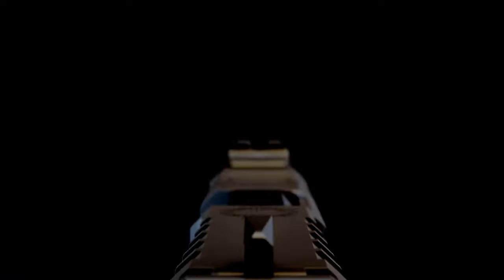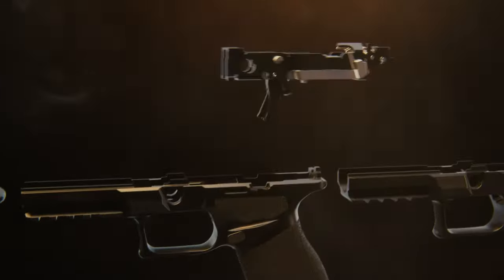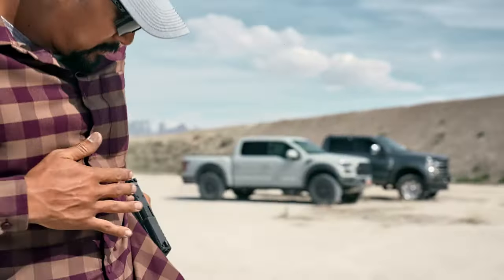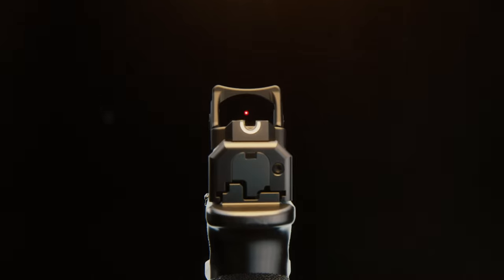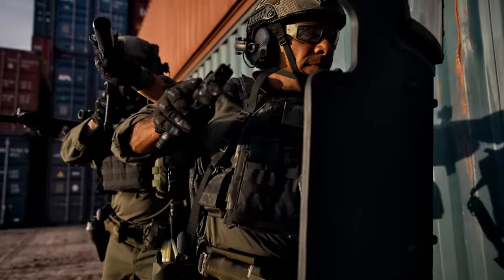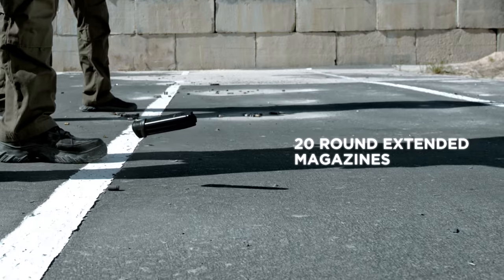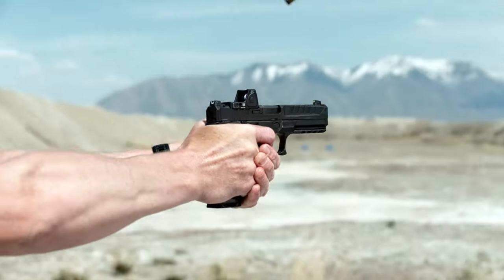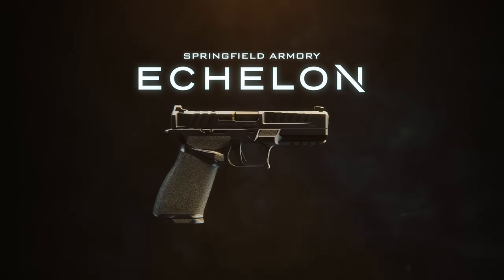The Echelon by Springfield Armory: Engineered with Superior Ergonomics. Scottsdale Tactical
One of the Hottest Guns of 2023!
The Echelon by Springfield Armory

Engineered with superior ergonomics and built to withstand the harshest conditions, the Echelon™ 4.5" 9mm handgun sets a new standard for modern, striker-fired duty pistols. With a host of patent pending features, this modular pistol is designed around a robust stainless steel chassis. In addition, a revolutionary optics mounting system allows for unparalleled adaptability with a broad range of optics. Fully ambidextrous, the Echelon features a U-Dot sight system for fast target acquisition and includes two magazines.

CENTRAL OPERATING GROUP
The all-new Central Operating Group (COG) is self-contained and serialized, providing a robust housing for the patent pending operating system.

TRITIUM U-DOT SIGHTS
The tritium-powered U-Dot sight picture of the Echelon is intuitive, accurate, and fast.

VARIABLE INTERFACE SYSTEM
By utilizing a set of movable pins, the Variable Interface System (VIS) on the Echelon achieves a low, direct mount optics solution for improved sight picture and intuitive alignment.

HANDGUN CASE INCLUDED
A double-zipper case is included with each Springfield Armory handgun. The soft-sided shell ensures the firearm and mounted accessories are protected during transportation, while an interior pouch can hold an additional magazine.

Scottsdale Tactical Luxury Gun Shop in Scottsdale, Arizona USA
Authorized Dealer

Visit us and mention this VIDEO for a FREE hat!! Our selection of luxury firearms cannot be beat!!

Arizona's Largest Luxury Firearm Specialist!